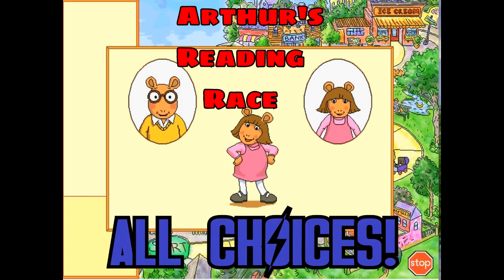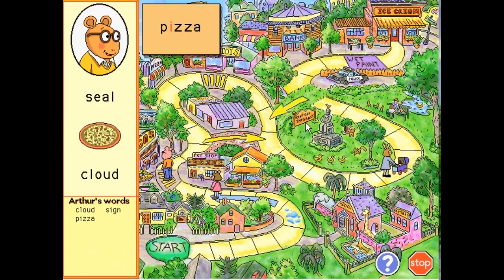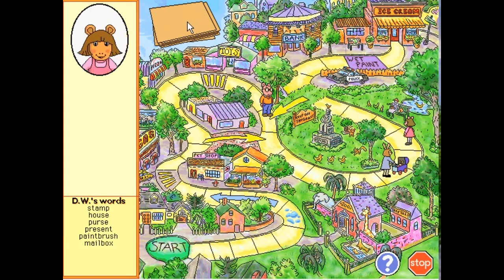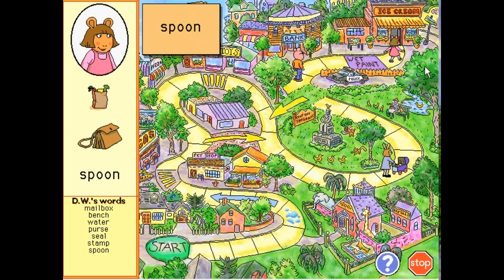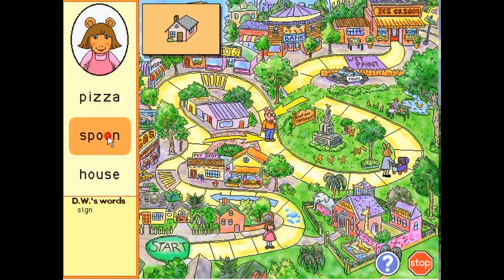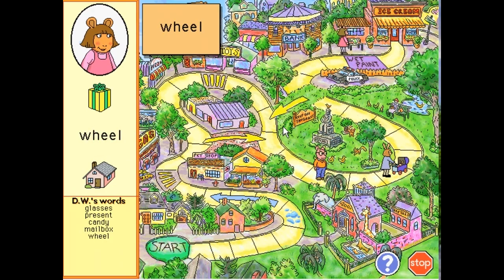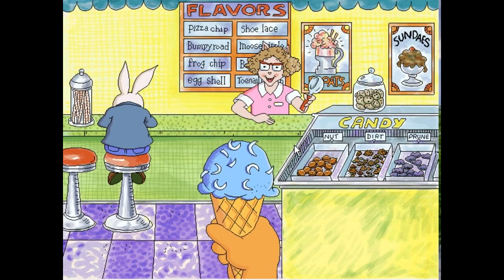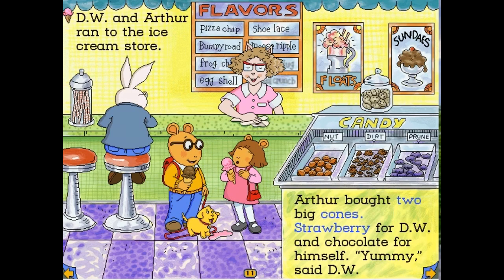Arthur's Reading Race - Ice Cream Race (All Flavors Choices)